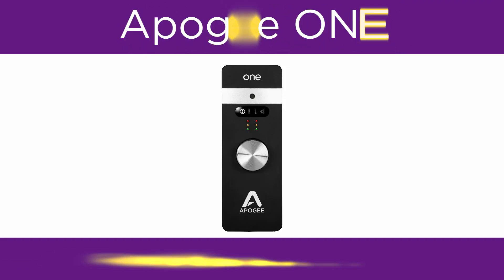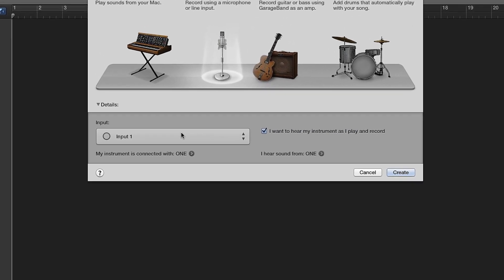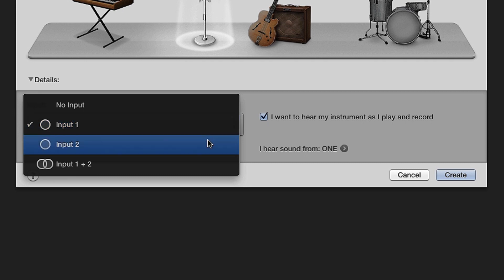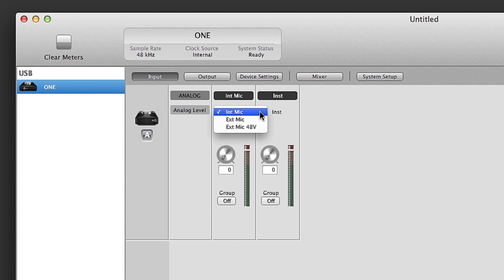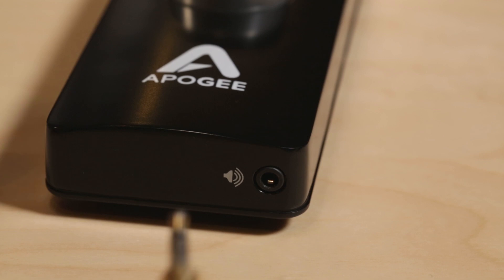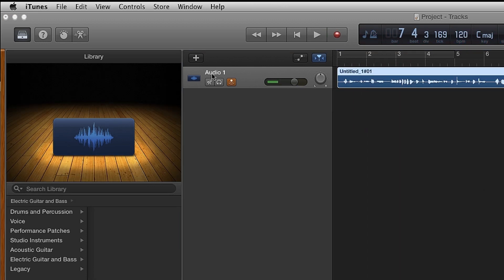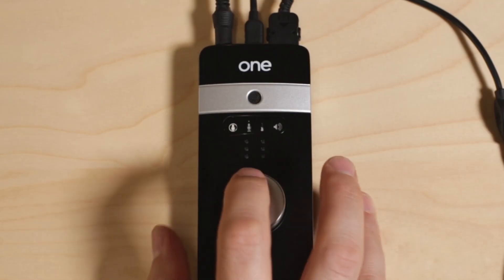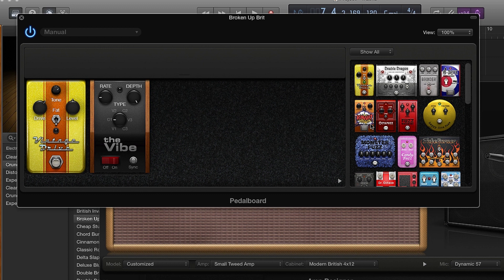Apogee ONE - Recording with new version of GarageBand on Mac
In this video we will show you how to set up Apogee ONE in GarageBand on Mac, and begin recording.
To follow this tutorial, you will need: ONE for Mac & iPad
Mac OS 10.9 or greater
and Garage Band 10.0.2 or greater
Open GarageBand.

Select empty project
For the purpose of this tutorial, choose  “Microphone” under “Audio”
Click on details

You should see
“My Instrument is connected with: ONE”
If not, click on the arrow and under Audio/MIDI select ONE for both Output and Input device.
Close the preferences window.

Under “Input”choose which of ONE’s inputs you want to use. Input 1 is ONE’s Mic input… either external or the internal Mic and Input 2 is always ONE’s 1/4” instrument input.
Since we chose microphone in GarageBand choose “Input 1”

Now check “I want to hear my instrument as I play and record”

Select “Create”

You should now see GarageBand open with a single track.

ONE by default should be set to internal microphone, if not open the Apogee Maestro software software, make sure you’re on the Inputs page and on the first channel you can select between Internal Mic to use ONE’s built in microphone.
External Mic if you are connecting a dynamic or ribbon mic.
External Mic 48v if you are connecting a condenser microphone that requires phantom power.
For the purpose of this tutorial choose “Internal Mic”

In GarageBand make sure  “Input Monitoring” is on.

Sing or speak into ONE’s internal microphone and adjust the gain until you see level.

Now connect your headphones or powered speakers to ONE’s stereo output jack.
Push down on the knob until you Select Output on ONE, Now you can adjust the output volume
You should now hear your voice, if it’s too hot or too low you may need to adjust it by selecting the internal Mic and adjusting up or down.

You are now ready to record.
Now If you want to record electric guitar, Bass, or any instrument with a pick up in it…create a new track in GarageBand by clicking on the “+” button.

Choose “Record guitar or bass using GarageBand as an amp”

Change “Input” to “Input 2”

Check “I want to hear my Instrument as I play and record”

Connect your Instrument to ONE’s 1/4” instrument

Select the guitar Icon on ONE and adjust level.

There are many amps and effects to choose from in GarageBand.

To change the settings on the amp or effects click on “Smart Controls”
Here you get basic control of the amp, for more in depth control click on the Amp icon in the right corner. Here you have many options of mixing and matching amps and speaker cabs.
Click on the pedal icon to choose between and control all the pedals you could ever want.